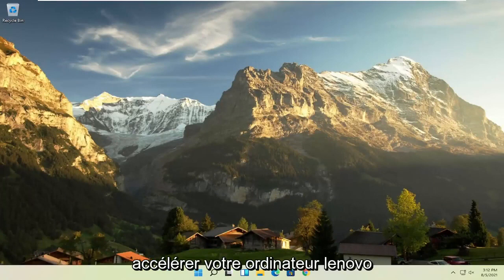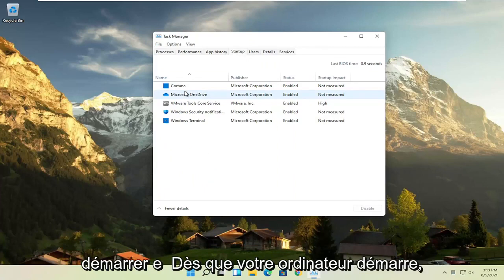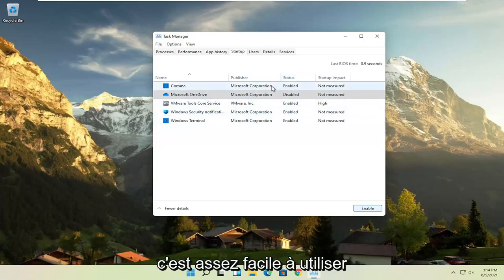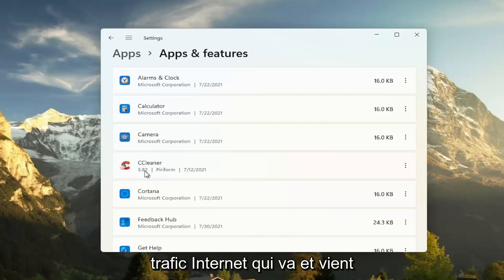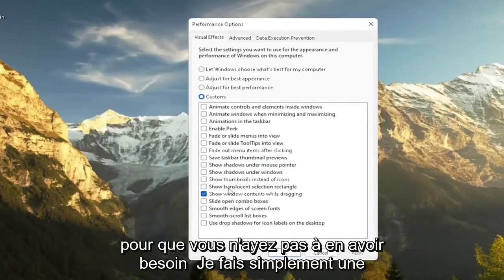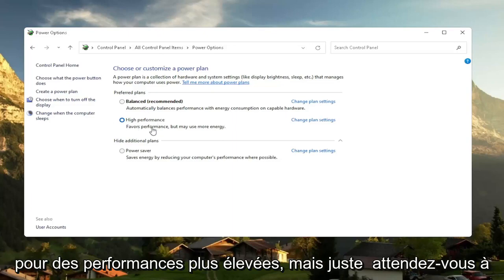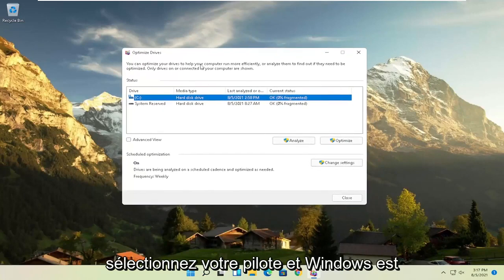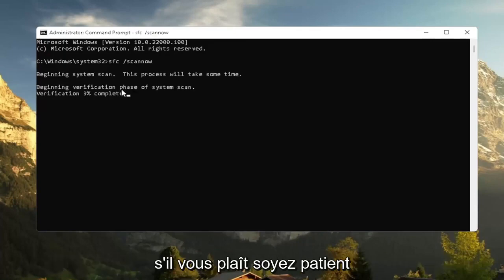Comment accélérer un Windows 11 ordinateur lent facilement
Le blocage des performances lentes et lentes en cas de blocage de Windows 11.

Un ordinateur qui commence à ralentir peut être surchargé de données temporaires ou de programmes utilisant sa mémoire. Le gel peut également être causé par des logiciels malveillants ou des erreurs sur votre disque dur. Ces problèmes peuvent être corrigés en effectuant une maintenance de base et une vérification des erreurs, mais si la cause des problèmes n'est pas claire, vous devrez peut-être essayer différentes méthodes avant de voir les résultats.

Lorsque vous naviguez sur Internet et utilisez votre ordinateur, il accumulera beaucoup de données temporaires. Cela peut ne pas poser de problèmes au début, mais si vous continuez à accumuler ces données sans les effacer, cela peut commencer à ralentir votre ordinateur. Vous pouvez effacer la plupart de ces données à la fois en utilisant l'utilitaire Windows Disk Cleanup ; ou vous pouvez être un peu plus méticuleux en allant dans chaque navigateur Web et en supprimant vos données temporaires à partir de là. Supprimer les cookies, le cache et l'historique Web ; ces données peuvent s'accumuler rapidement et ne pas s'effacer automatiquement.

ordinateur portable gelé après la mise à jour de Windows
ordinateur portable Dell qui se bloque après le démarrage